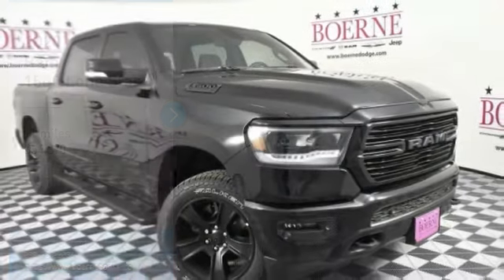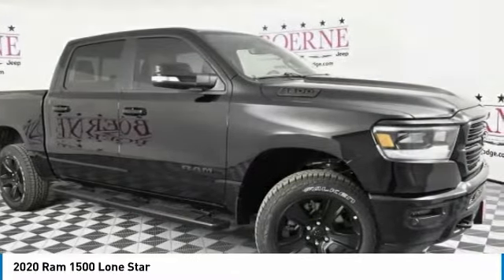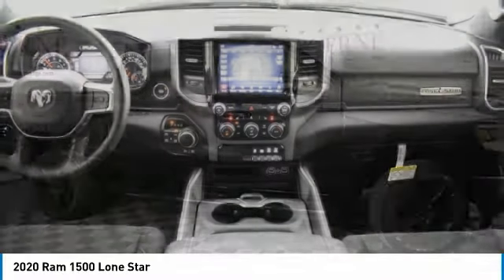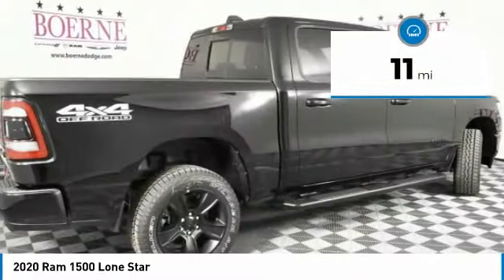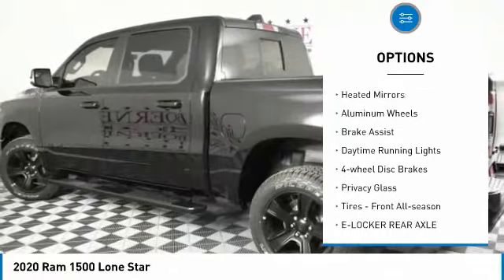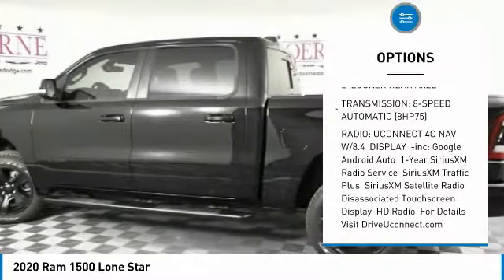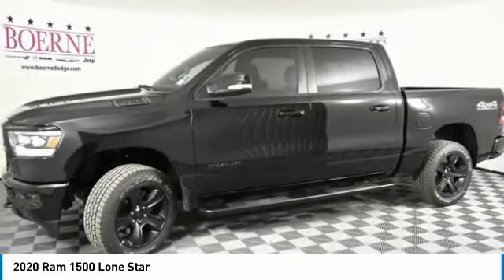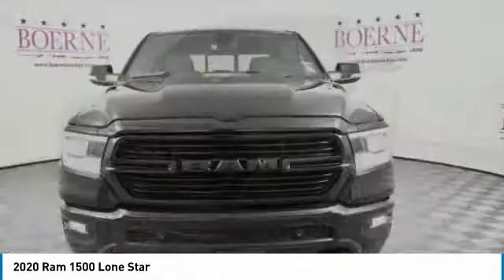2020 Ram 1500 N252057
2020 RAM 1500 Boerne, TX
Stock# N252057

$14,136 off MSRP! 2020 Ram 1500 Lone Star 4D Crew Cab Diamond Black HEMI 5.7L V8 Multi Displacement VVT 8-Speed Automatic 4WD

We look forward to being YOUR car dealer! Price includes incentives which may not be applicable to all customers: $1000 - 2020 Retail Bonus Cash 20CLA1. Exp. 02/03/2020 $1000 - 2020 Truck Owner Conquest Bonus Cash 38CL7. Exp. 02/03/2020 $1000 - USAA MEMBER CERTIFICATE 44CLA5. Exp. 01/04/2021 $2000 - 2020 National Retail Consumer Cash 20CL1. Exp. 02/03/2020